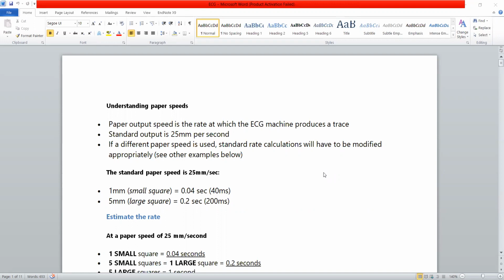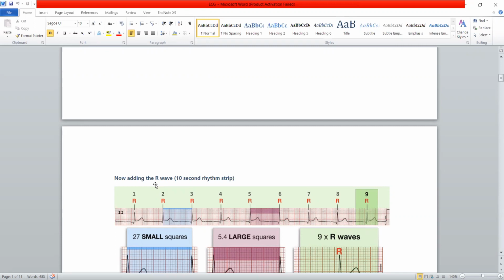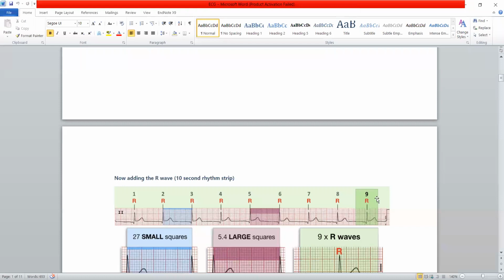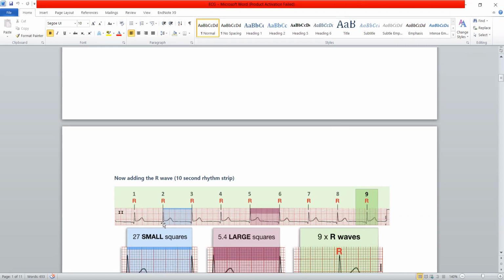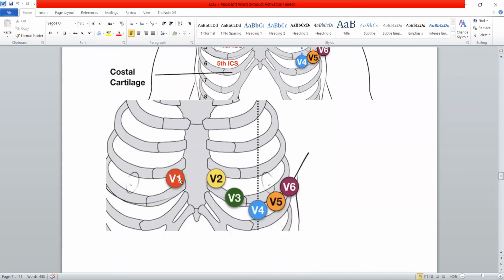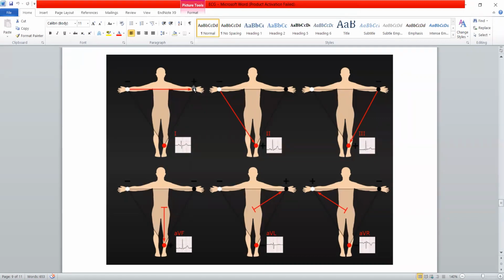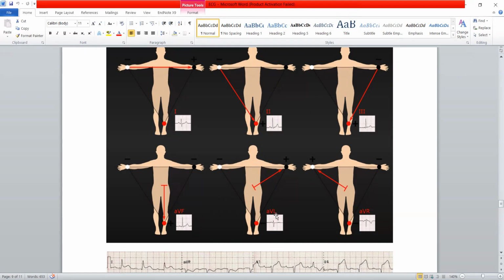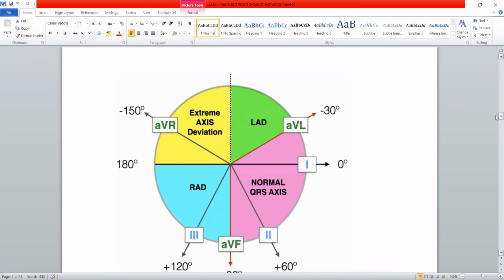LECTURE 2 ECG For Plab 1,NLE,USMLE and Doctors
Video series about basics of ECG for students of Plab 1,NLE,USMLE and Dr in general. In this video you'll learn about how to calculate heart rate and how to determine rhythm by looking at an ECG strip.